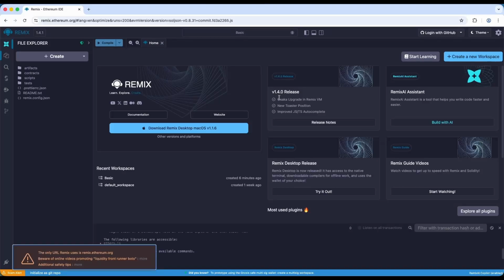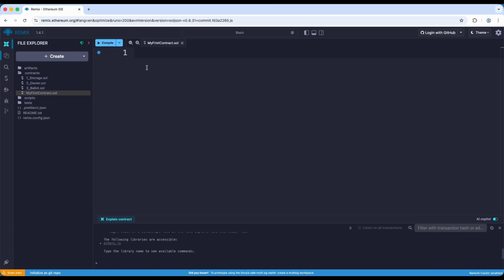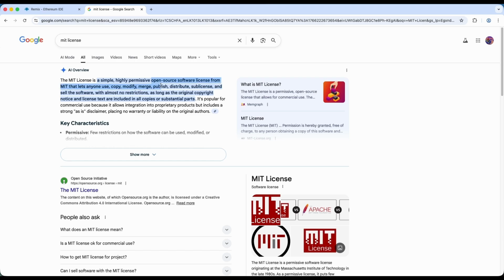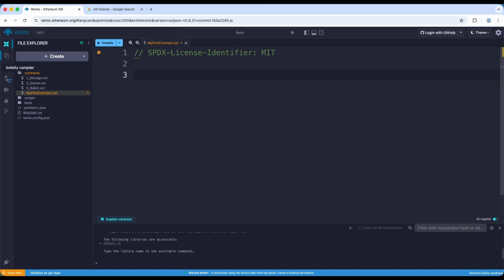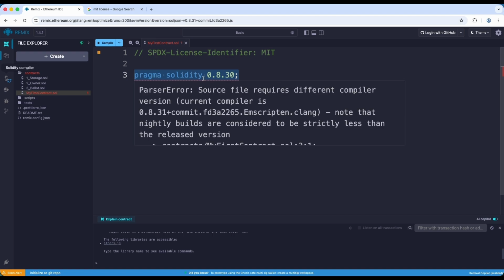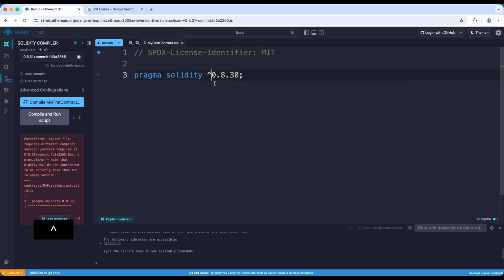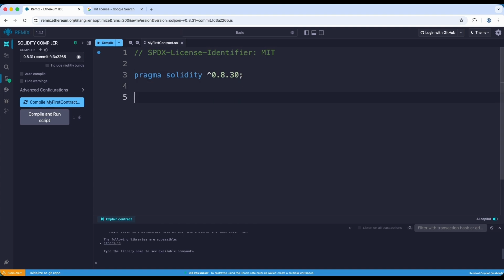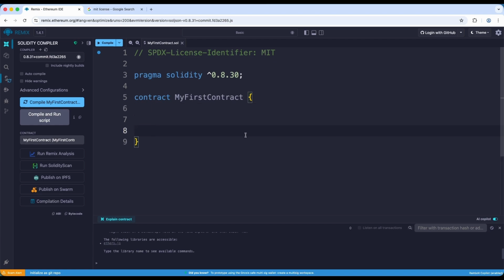Solidity Smart Contract Structure | SPDX, Pragma, and Contract Explained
Every Solidity file starts with the same three lines of code. If you don't understand them, your code won't compile, and your contract won't be valid. In this video, we break down the anatomy of a smart contract to explain the non-negotiable "boilerplate" code at the top of every file.

In this lesson, you will learn:
SPDX-License-Identifier: Why you need to declare a license (like MIT) and what happens if you don't.

Pragma Solidity: How to tell the Ethereum compiler which version of the language you are using (and what that ^ symbol actually means).

The Contract Keyword: Why the contract keyword is the "container" for your logic and how it relates to "classes" in languages like Java or Python.

Whether you are using Remix IDE or building locally, mastering this structure is the first step to becoming a professional Web3 developer.